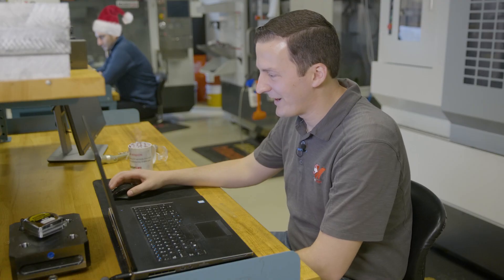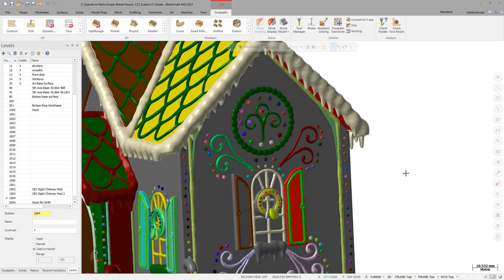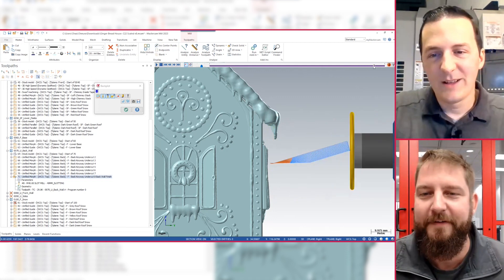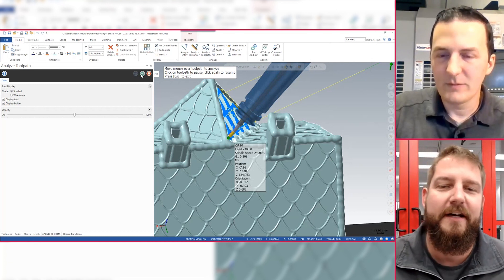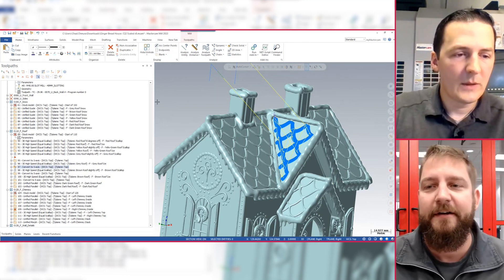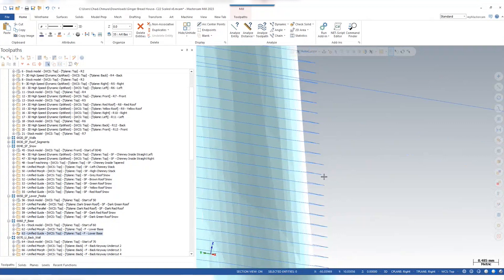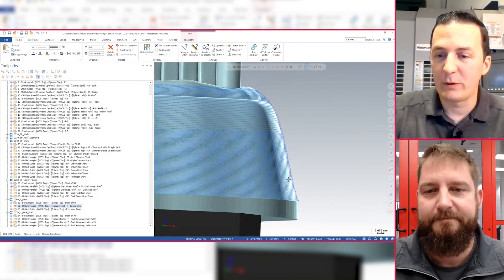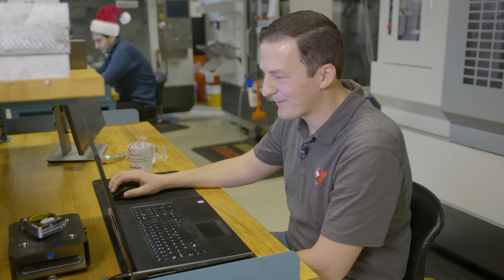The Making of the Gingerbread House with Hermle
Join Chad and Kyle Brunner from @HermleAG  as they take you into a behind the scenes look of making the Gingerbread House! Learn how Mastercam Partnerships Team and Kyle programmed the Gingerbread house in Mastercam and then machined it on a Hermle C42.

Join the Mastercam community on social